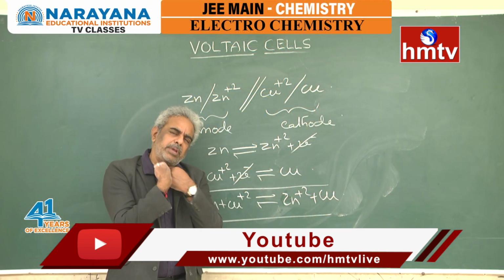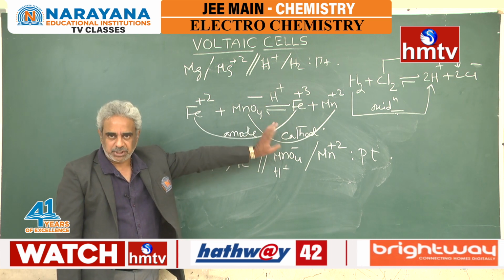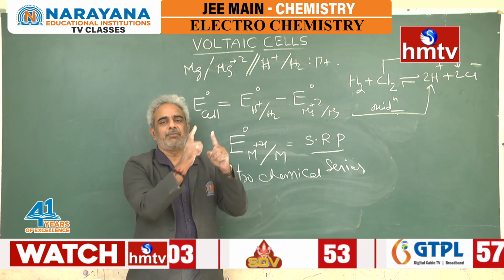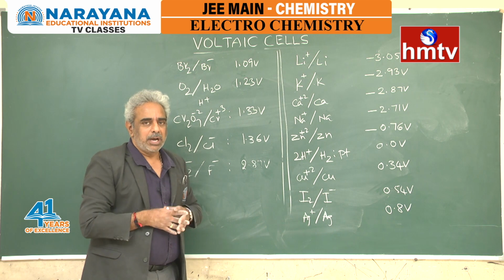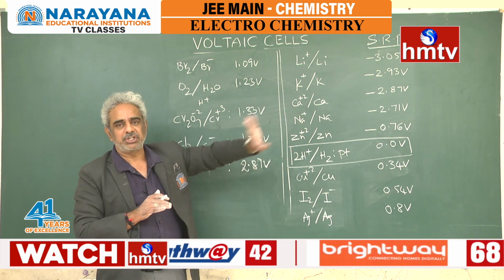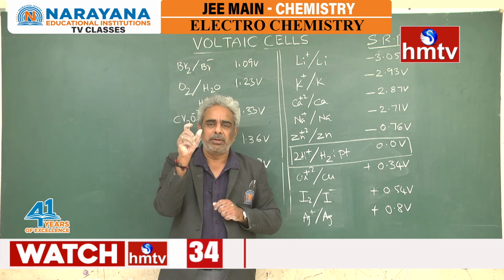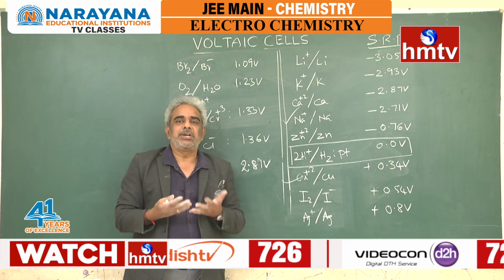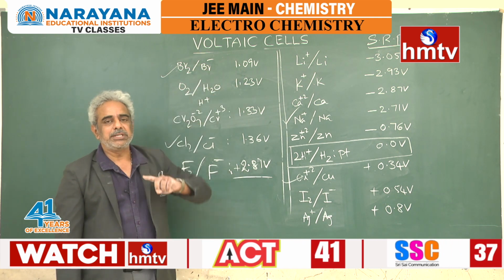Chemistry | JEE Main -Electro Chemistry | CLASS - 14 | Narayana TV Classes | hmtv